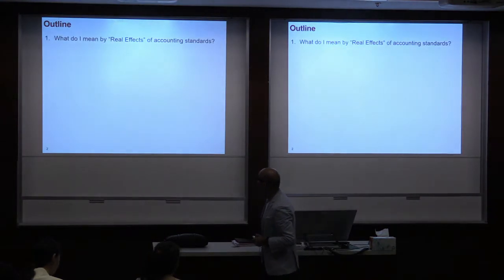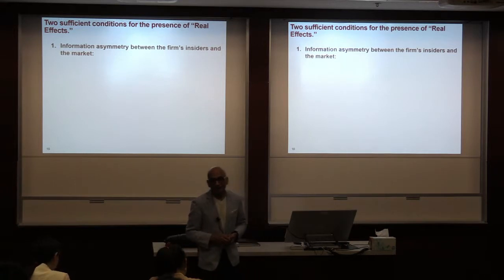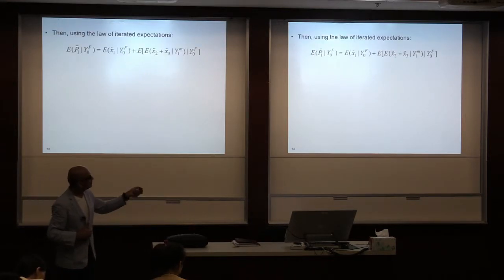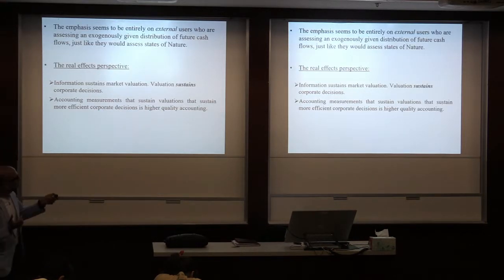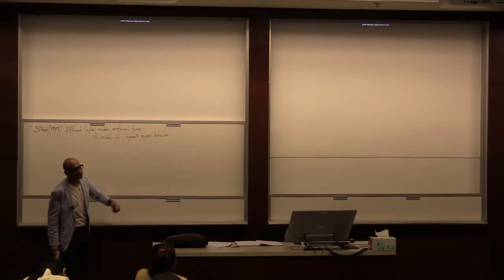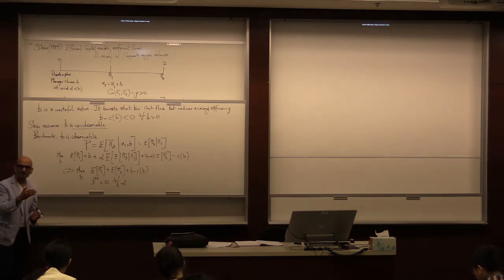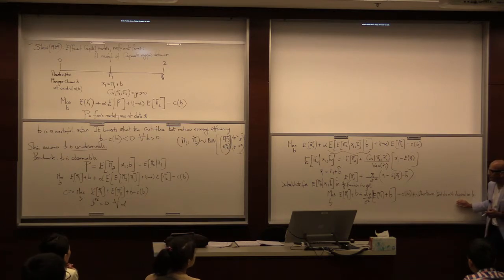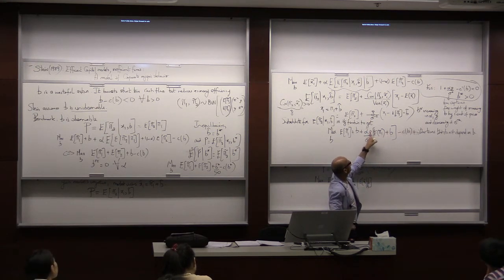Intro to Real Effects, by Prof. H. Sapra (Chicago Booth)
2019 AES Summer School at UCSD for accounting Ph.D students and Faculty, with J. Glover (Columbia U.), H. Sapra (Chicago Booth), J. Bertomeu (UCSD), I. Marinovic (Stanford), Y. Xiao (Duke) and F. Zhou (Wharton).